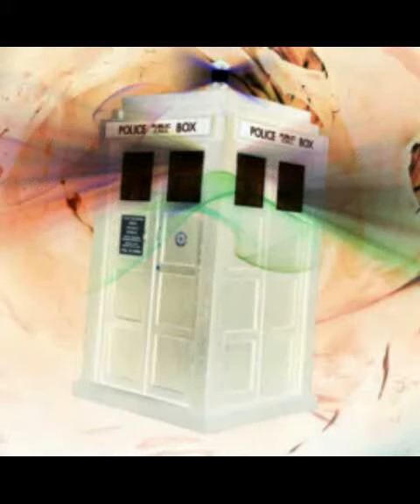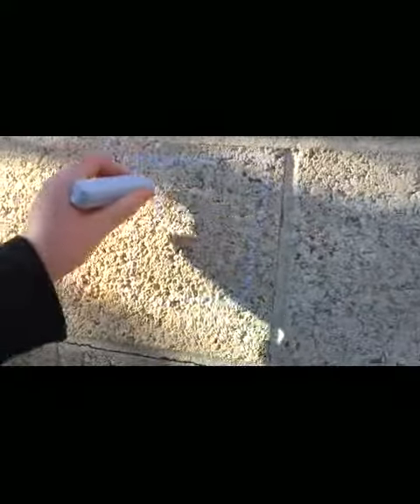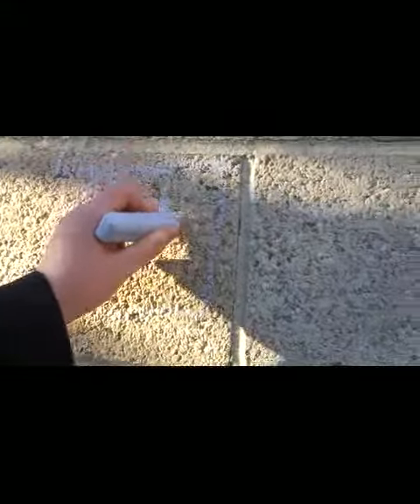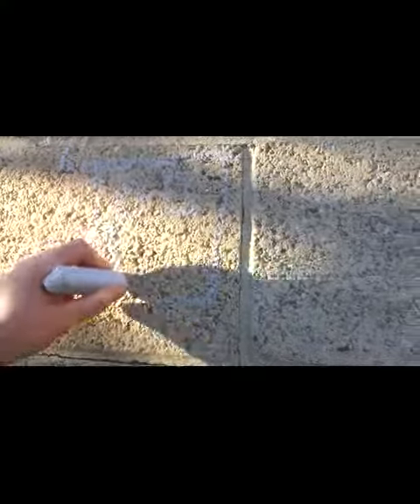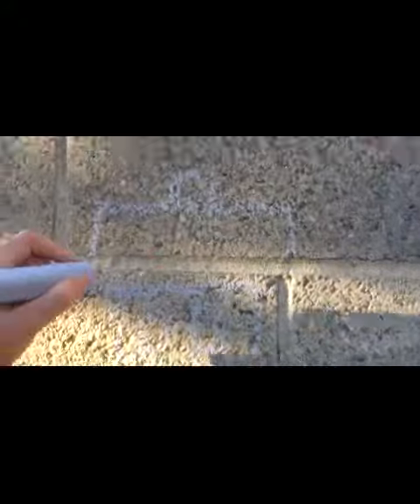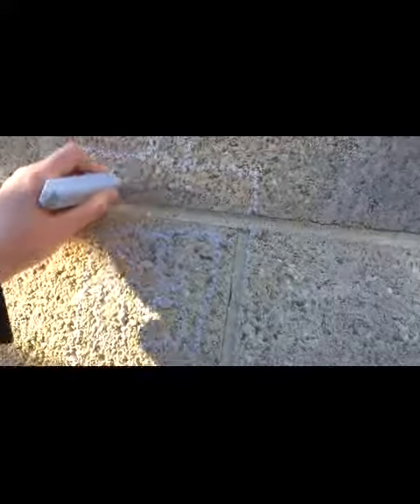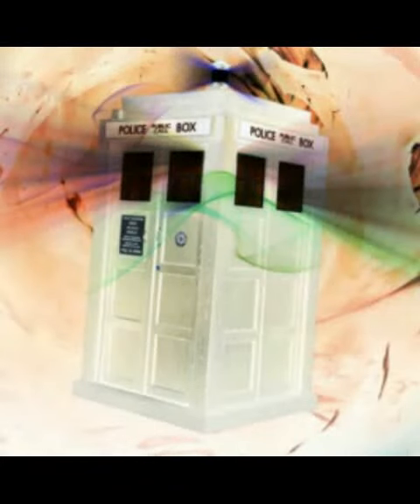How to draw the tardis.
The secret is in the lines.